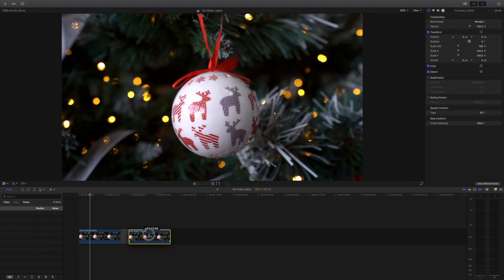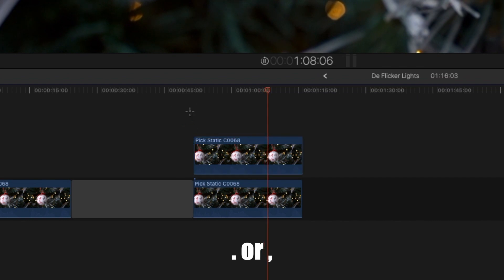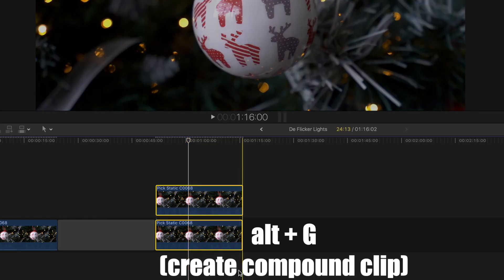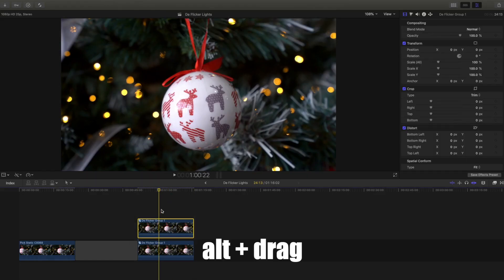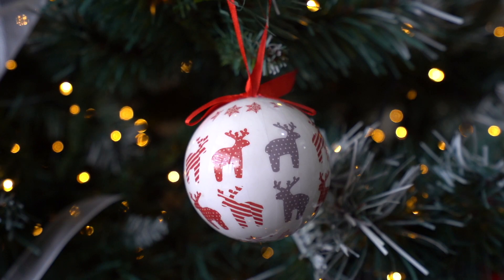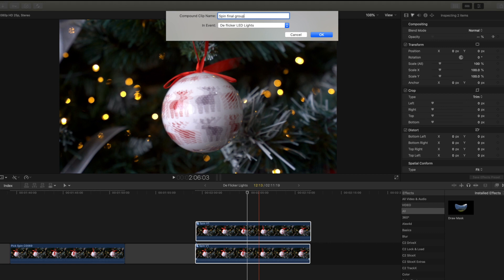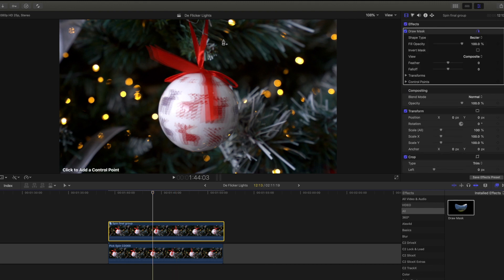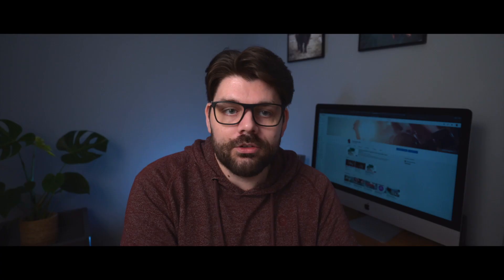ULTIMATE How to REMOVE and FIX LED flickering lights in your videos | No Plugins Required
Had some video clips ruined by cheap flickering LED lights? Let me show you how you can fix those clips, remove the flicker and make them usable. There are no special plugins required, just a couple of simple steps to take in your video editor of choice.